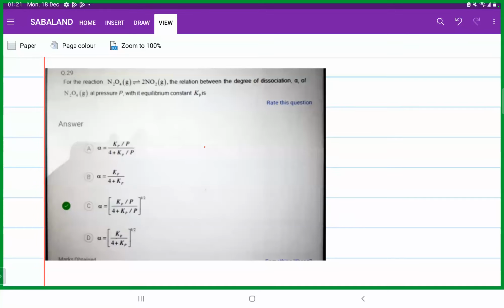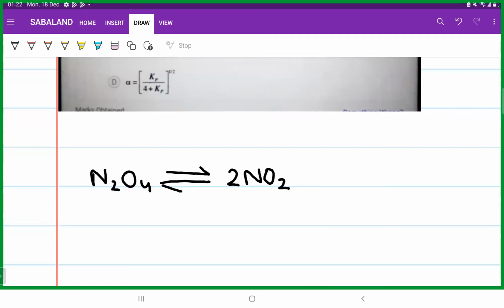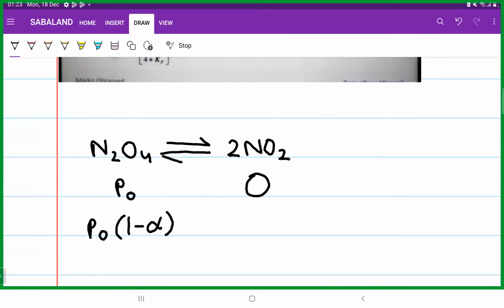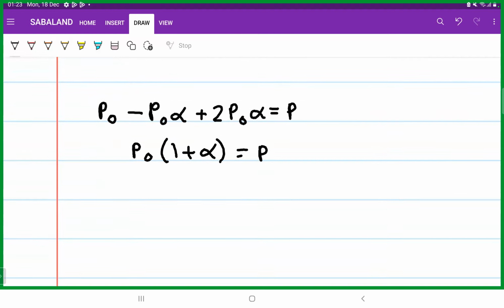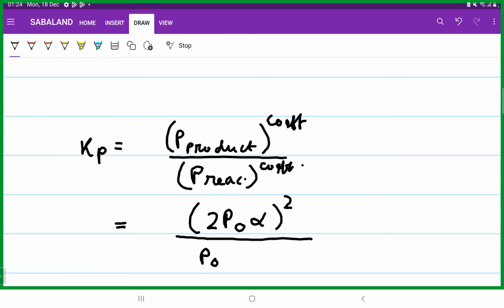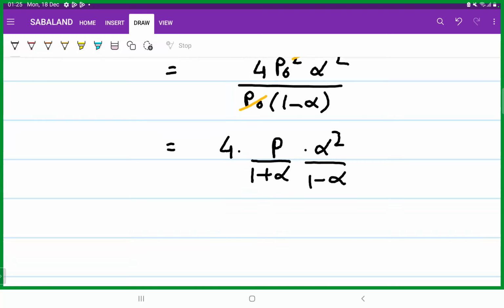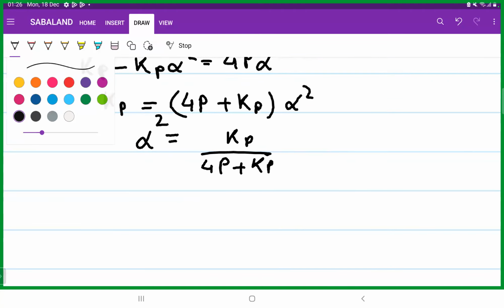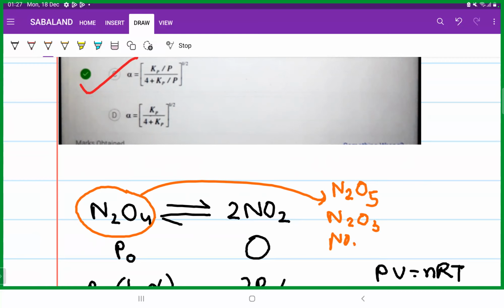Cover CHEMICAL EQUILIBRIUM through this video!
NTA Abhyas| Chemical Equilibrium
Revise the concepts of chemicalequilibrium with this video!